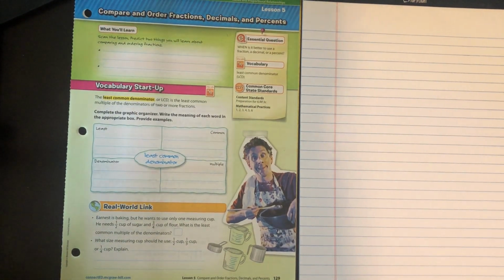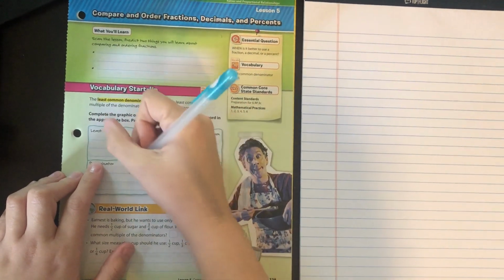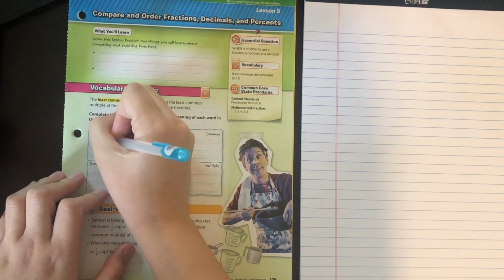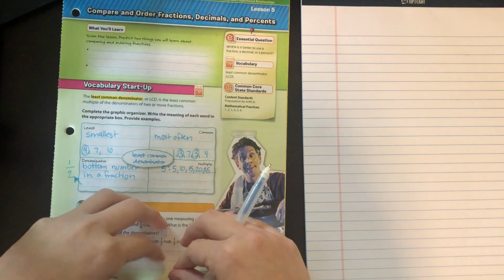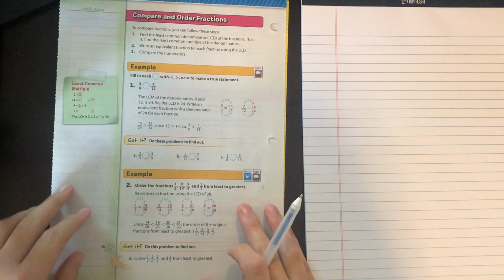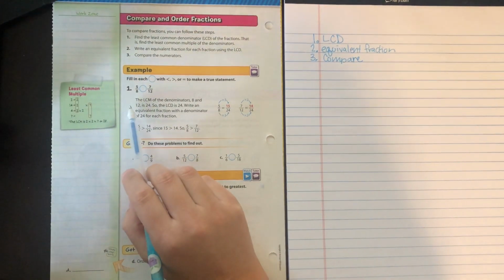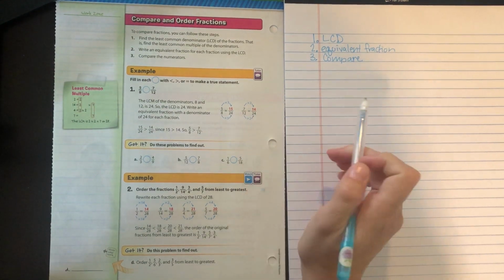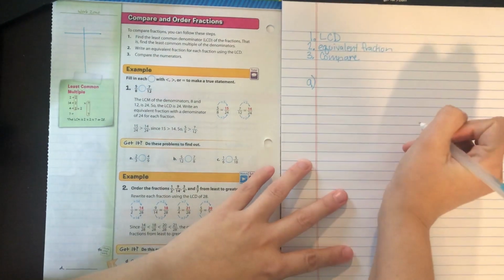6th Grade Chapter 2 Lesson 5